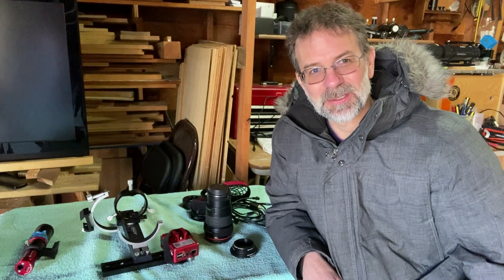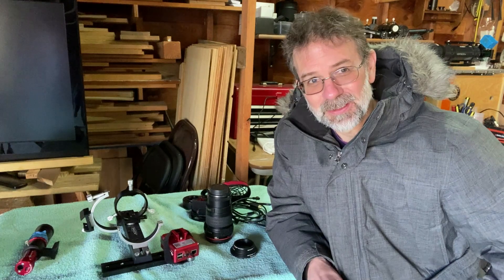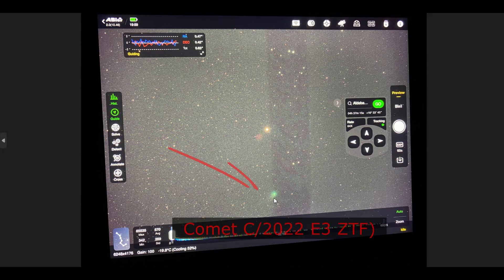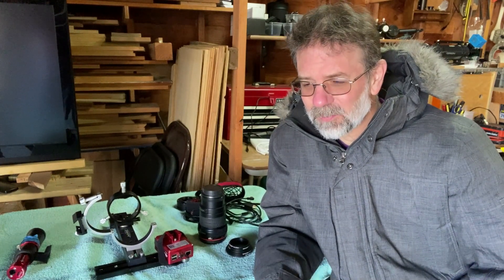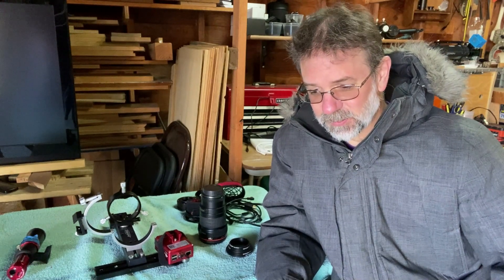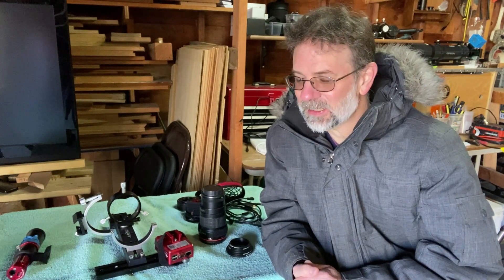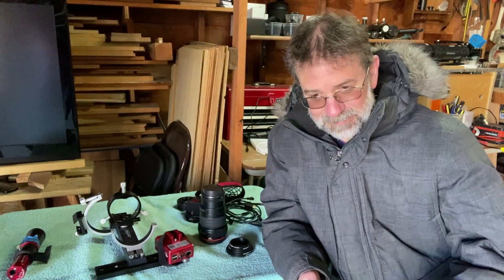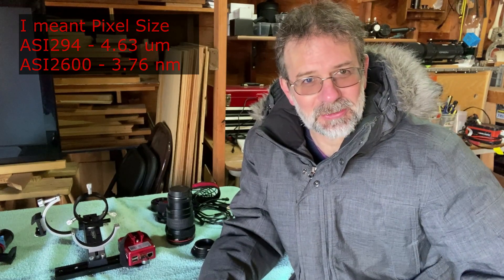The Bad: ASI2600 Grease Leak - The Good: ZWO & Agena are taking care of it!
The Bad News: So my beloved ZWO ASI2600MC Pro developed the dreaded silicon grease leak.

The Good News: Both ZWO and Agena Astroproducts were very helpful, supportive, and are taking care of the problem.